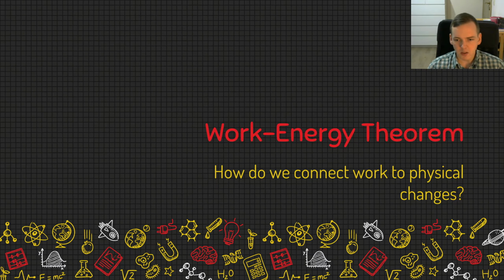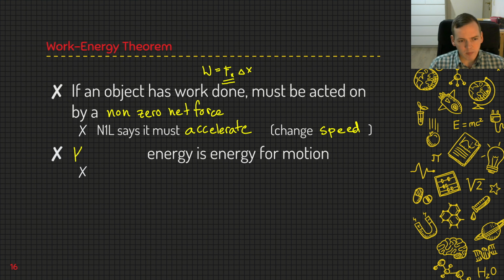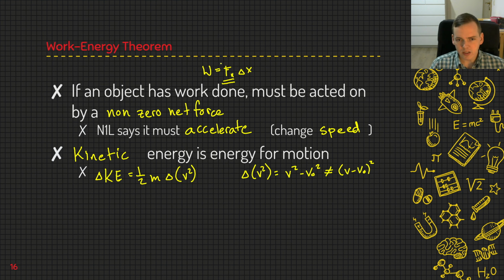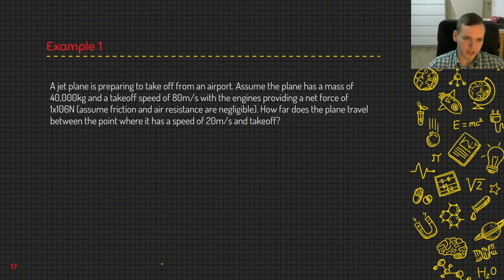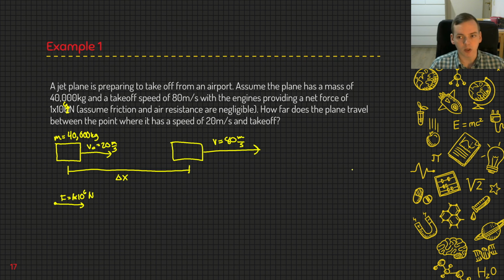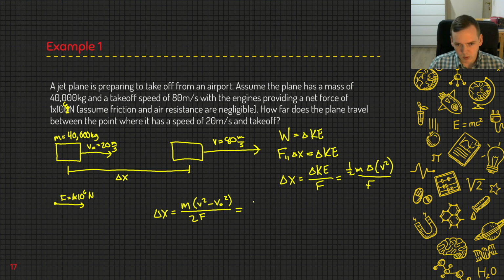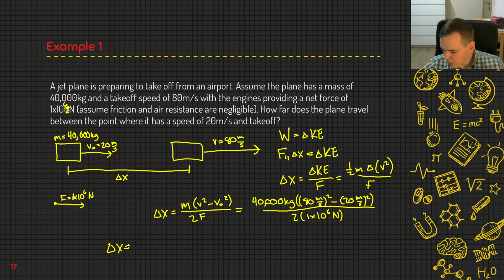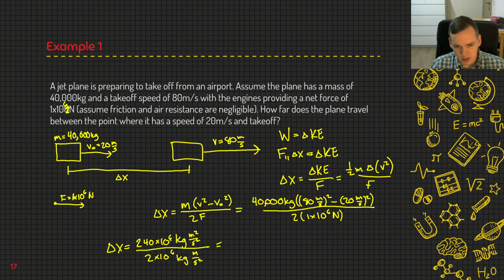4.2.2 - Work-Energy Theorem